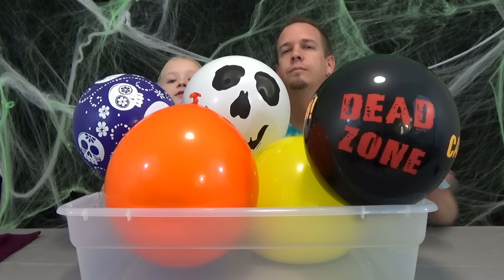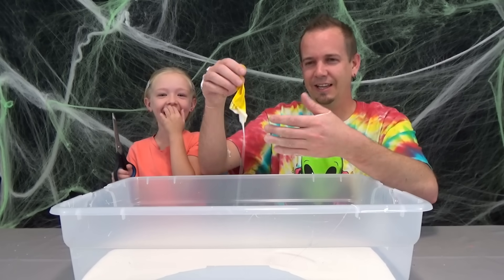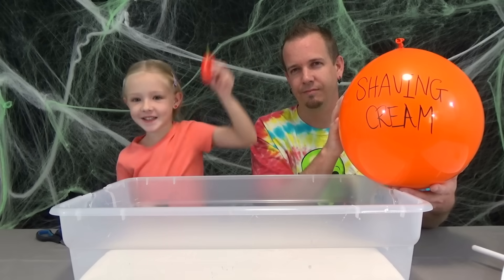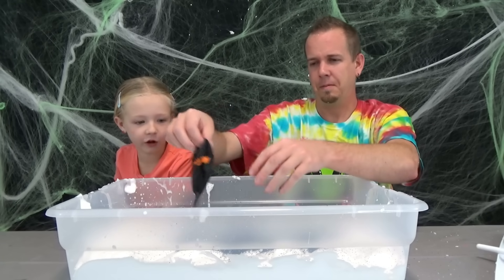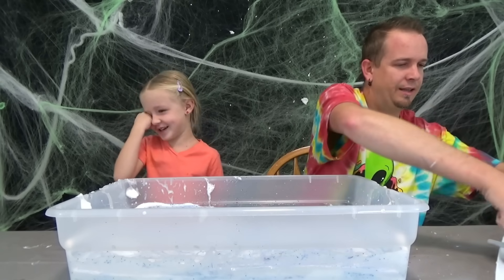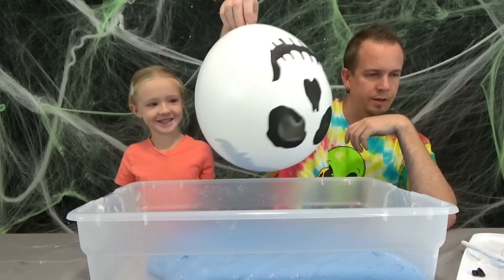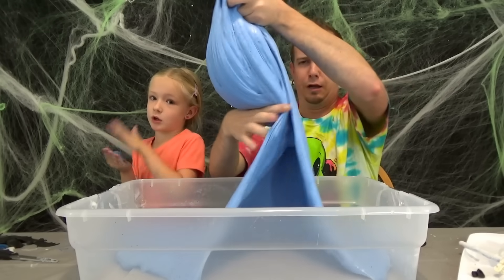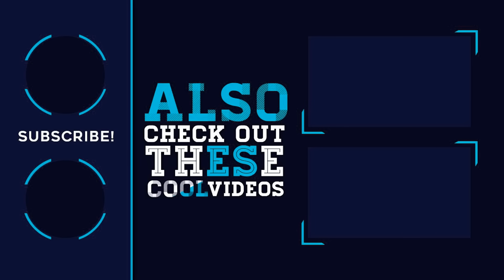Making Vampirina Slime With GIANT Balloons! Super Messy Fluffy DIY Halloween Slime Tutorial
Today my dad and I show you a slime balloon tutorial with giant balloons! We make our very own batty Vampirina slime!